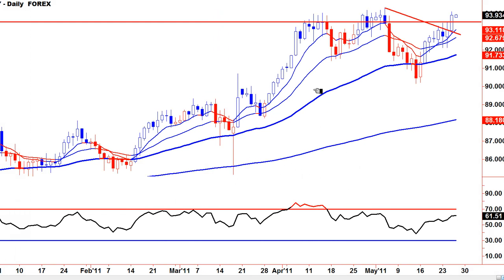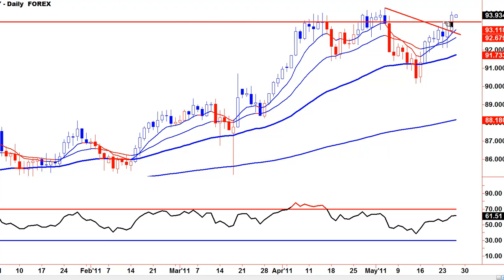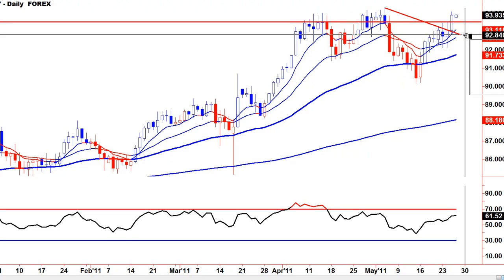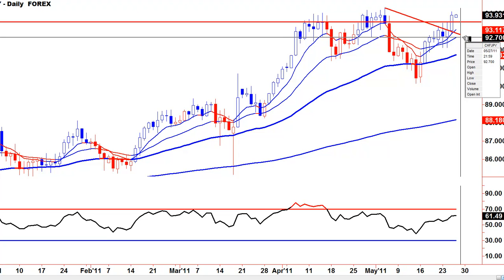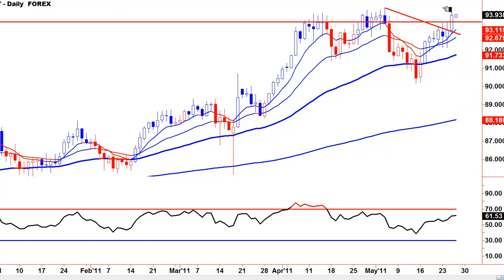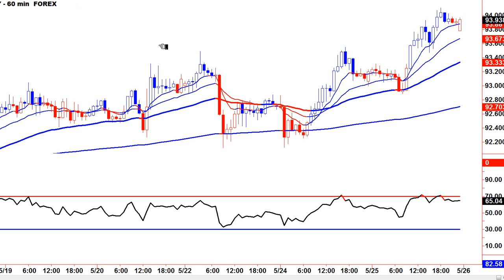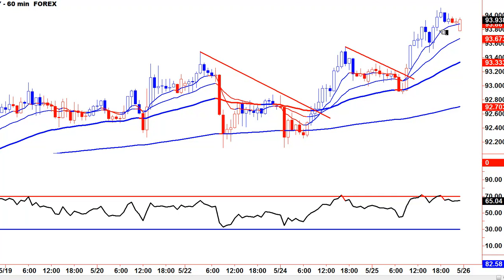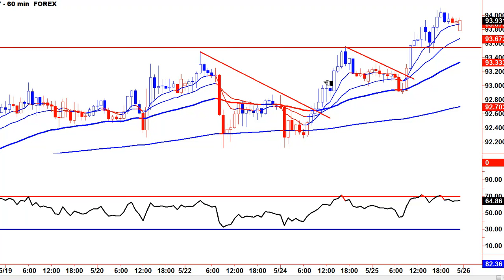FREE 25 05 2011